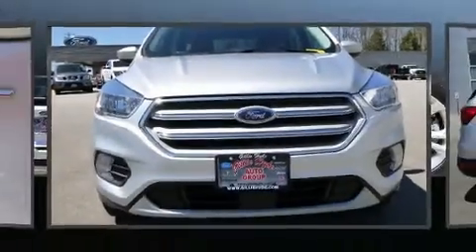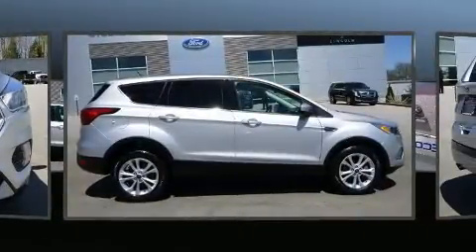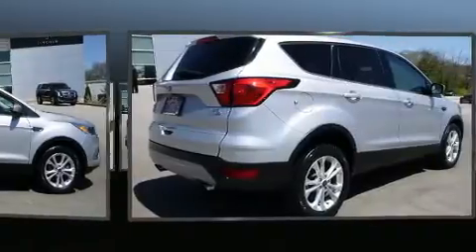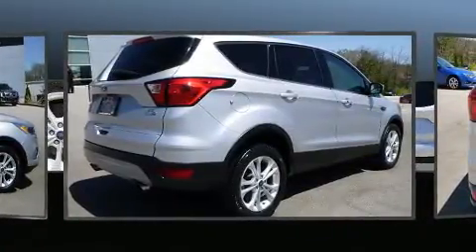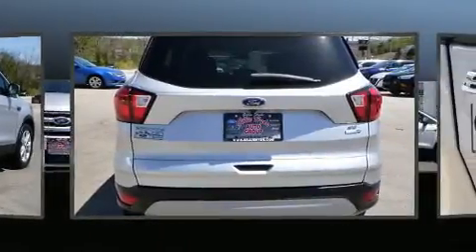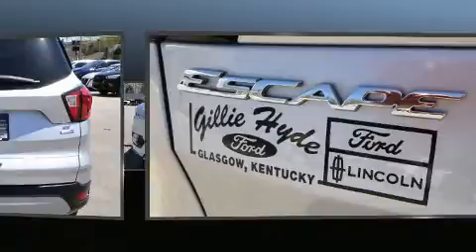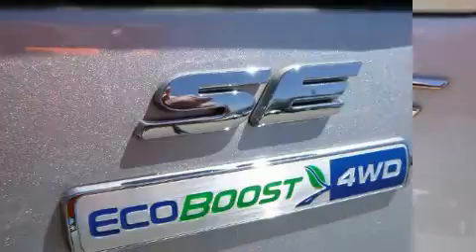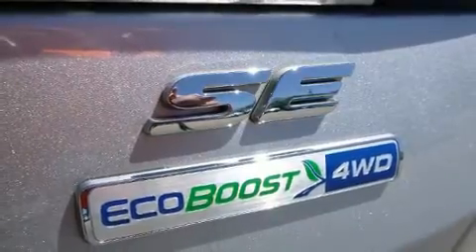2019 Ford Escape SE AWD w/Ecoboost in Glasgow, KY 42141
Come test drive this 2019 Ford Escape. Smooth gearshifts are achieved thanks to the efficient 4 cylinder engine, and for added security, dynamic Stability Control supplements the drivetrain. Four wheel drive allows you to go places you've only imagined. A turbocharger further enhances performance, while also preserving fuel economy. Top features include front bucket seats, 1-touch window functionality, a tachometer, adjustable headrests in all seating positions, heated seats, power door mirrors, an overhead console, and cruise control. Audio features include an AM/FM radio, steering wheel mounted audio controls, and 6 speakers, providing excellent sound throughout the cabin. Ford ensures the safety and security of its passengers with equipment such as: head curtain airbags, front side impact airbags, traction control, ignition disabling, an emergency communication system, and 4 wheel disc brakes with ABS. Brake assist technology provides extra pressure when applying the brakes. A Carfax history report provides you peace of mind by detailing information related to past owners and service records. We have a skilled and knowledgeable sales staff with many years of experience satisfying our customers needs. They'll work with you to find the right vehicle at a price you can afford. Please don't hesitate to give us a call.